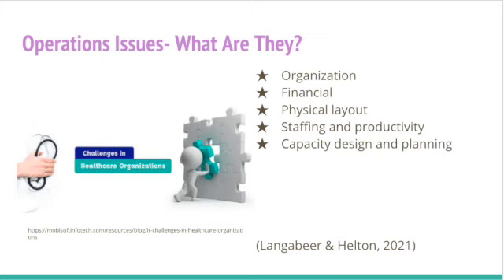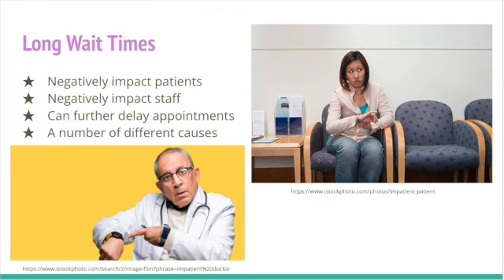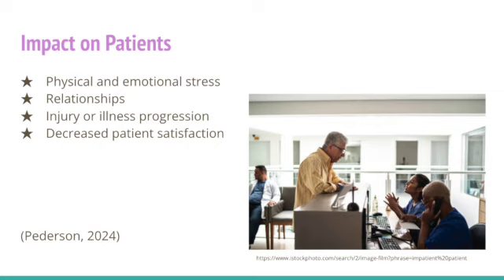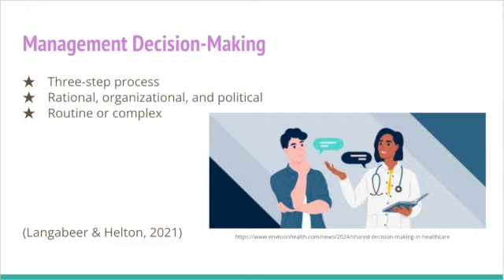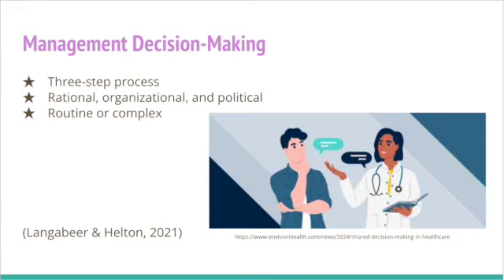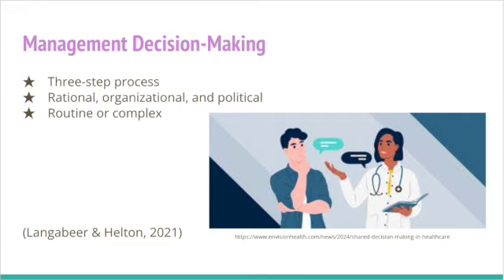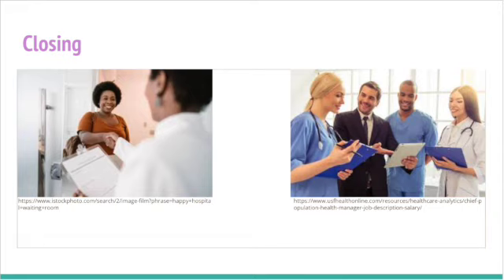HCM 472 Final Presentation Olivia Bernon SD 480p